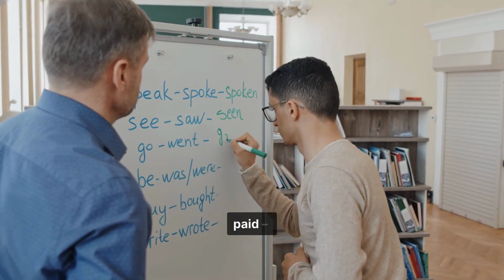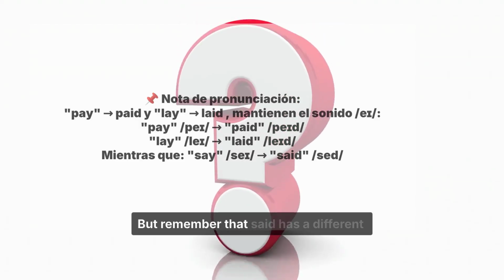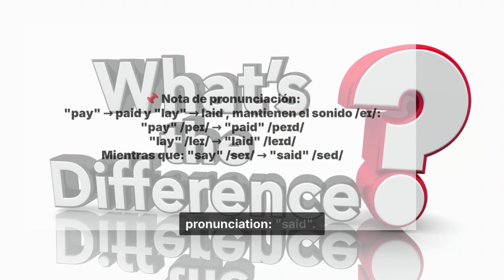Say – Said – Said | How to Use This Common Irregular Verb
Learn how to use the irregular verb say in everyday English.

Say – Said – Said

In this lesson, we'll look at the most common uses and structures of say, with simple and natural examples.

You'll learn useful expressions such as:

• say something
• say hello
• say goodbye
• say sorry
• say thank you
• say good morning
• say good night
• say it again
• say what you mean
• say something about something
• I'm just saying
• I must say...
• Let's just say...
• Needless to say...

We'll also look at say in different tenses, including the present, past, present perfect, past perfect, and future.

You'll learn how to use say with direct speech and how to use structures such as say + that.

We'll also compare say and tell in typical everyday situations, so you can understand when to use each verb.

And remember:

Say + something

Tell + someone + something

Say – Said – Said is a very common irregular verb, so learning these structures will help you sound more natural in everyday English.